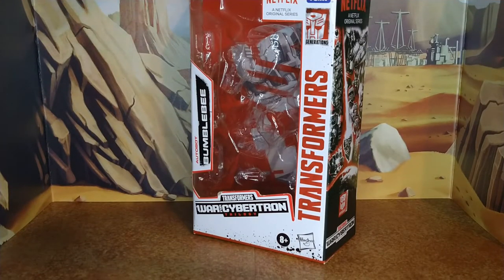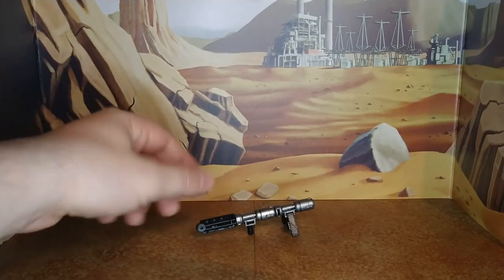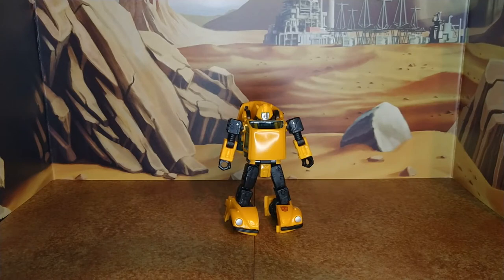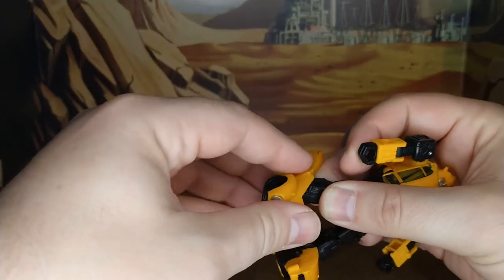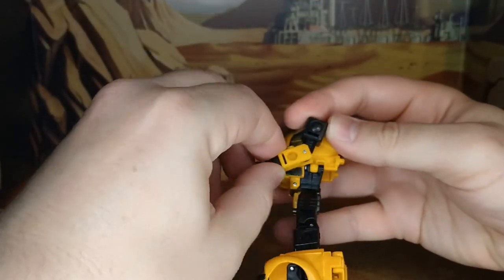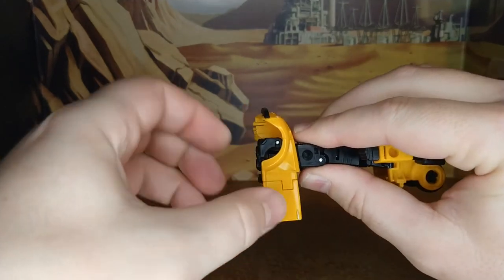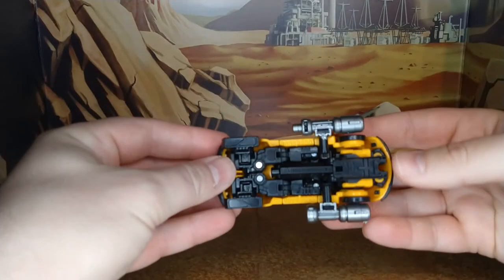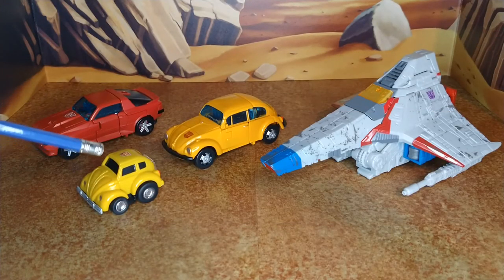Toy review - War for Cybertron: Netflix Bumblebee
Guys, welcome to this first review, which I fin terrible, but I had fun doing. We take a look at WFC Netflix Bumblebee, my White Whale.
Big Shoutout to Lonedragon for sending me this figure.
Another shoutout to Kato's Kollection and Deluxe Baldwin for encouraging me to do reviews, and to Patriot Prime for the 'Technical' tip he gave me.

I hope you like it, please leave constructive feedback in the comments.

Unicron, played poorly by Razyel Kayne
Introduction music: